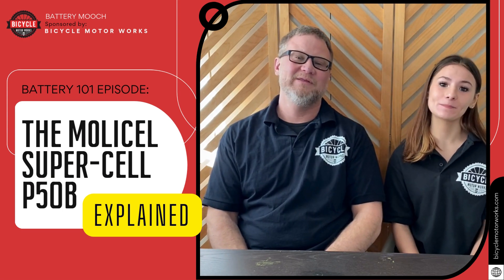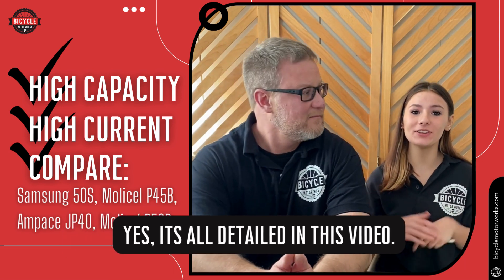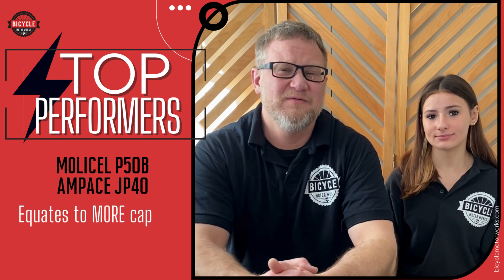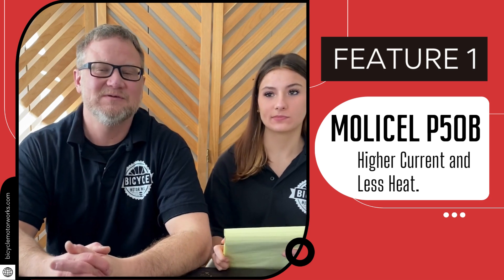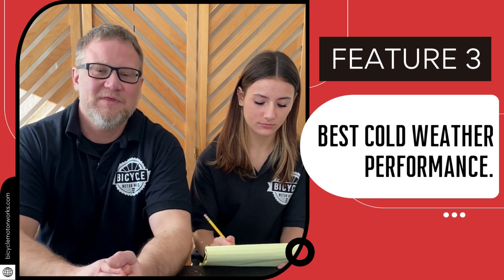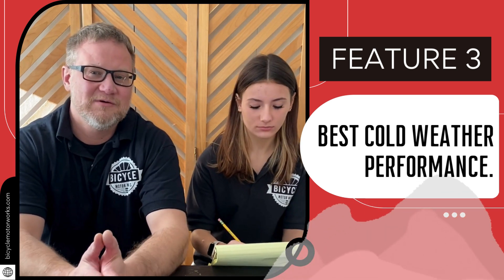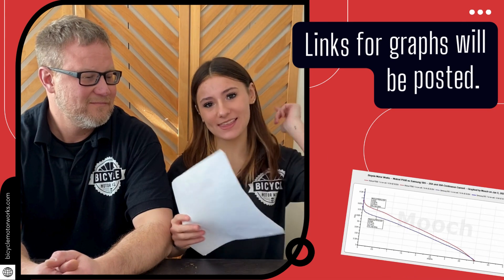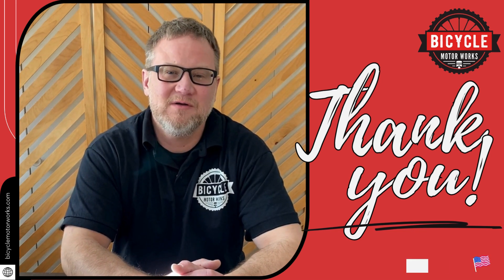Battery 101 Episode: Molicel P50B Explained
Bicycle Motor Works sponsored battery expert, Battery Mooch @batterymooch  to perform a comprehensive 20amp + 30amp discharge shootout, comparing the Molicel P50B and Samsung 50S cell.